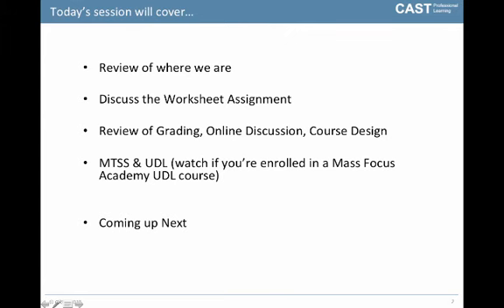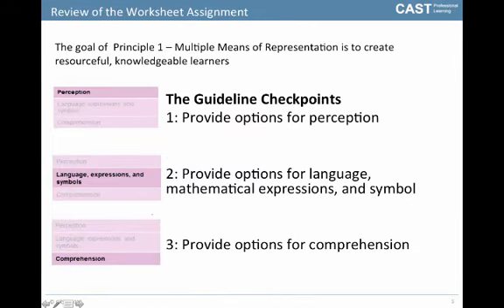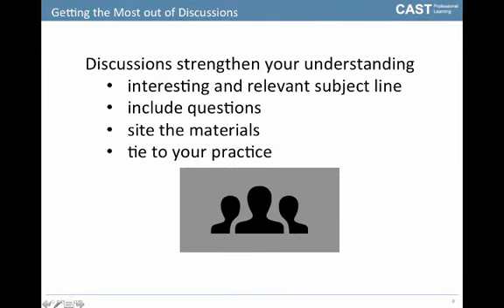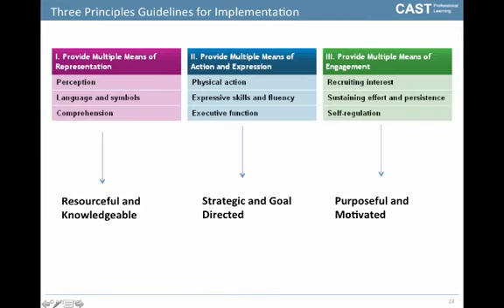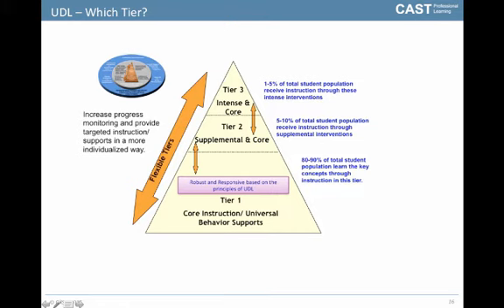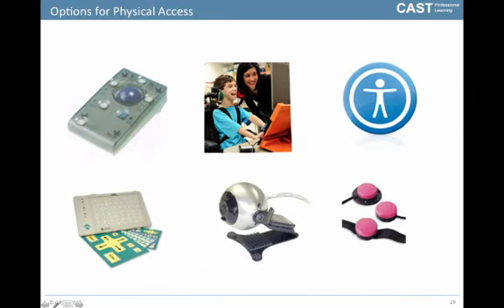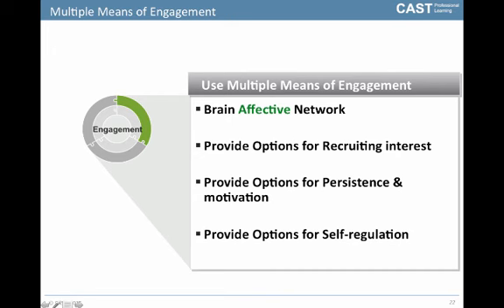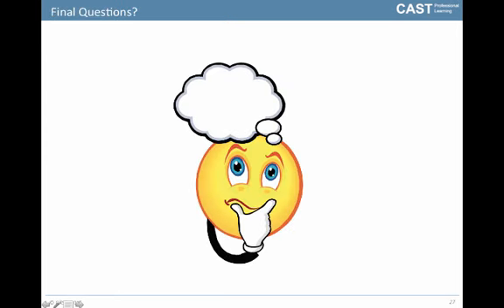UDL101 & UDL101M Session 7